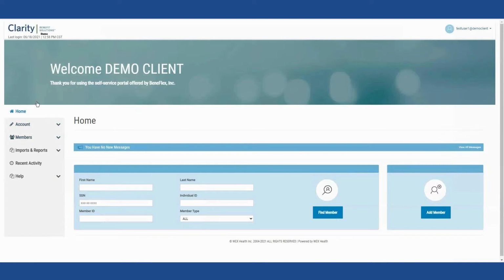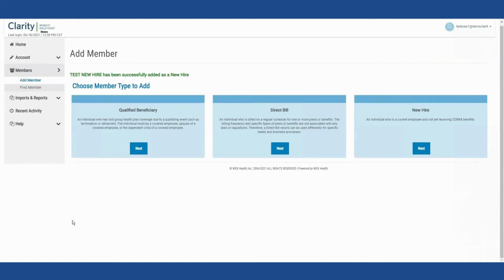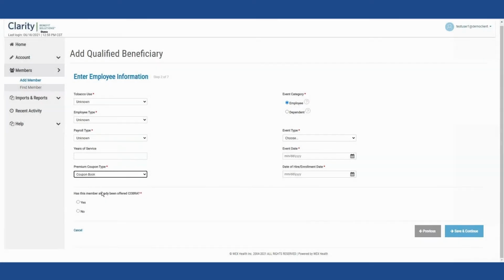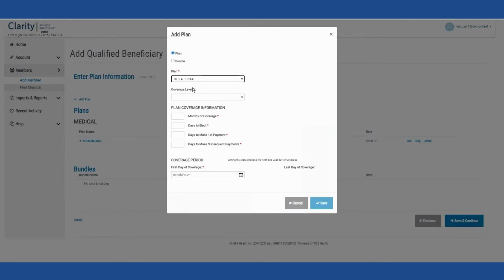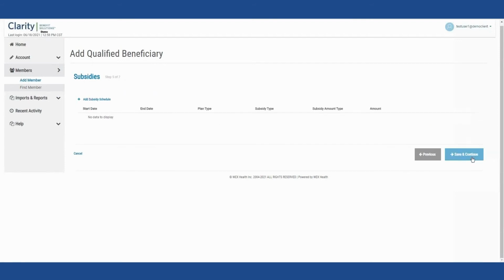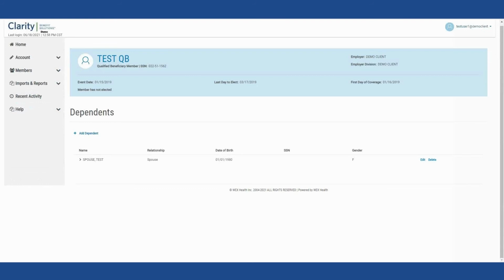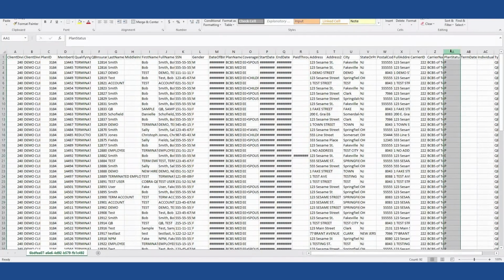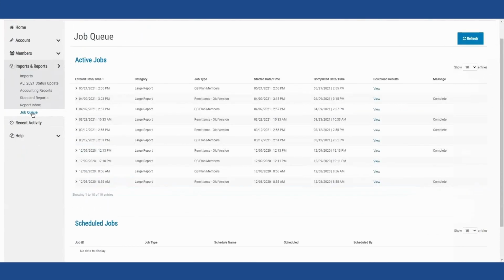Clarity COBRA Training Video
This training is intended to provide a basic tutorial for the Clarity COBRA employer portal. There are 3 components to this Cobra training.  You may navigate to the time stamp to access the section of the training you are interested in learning.

0:00 Introduction to the Clarity COBRA Employer Portal
00:39 How to Enter New Hires
02:30 How to add a Terminated Employee or Qualified Beneficiary
9:00 General System Navigation